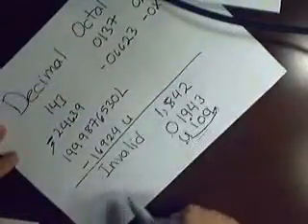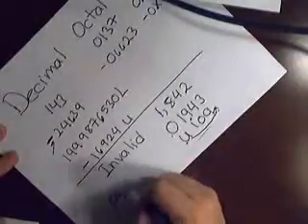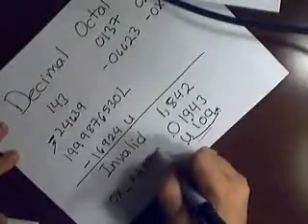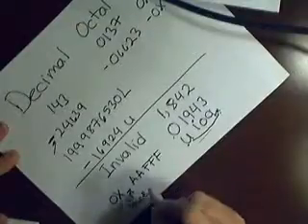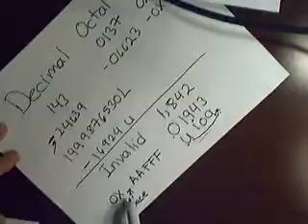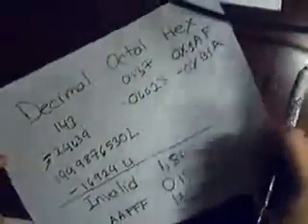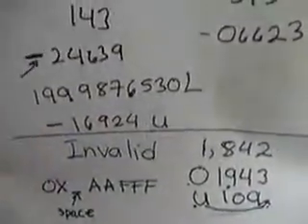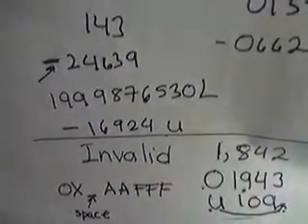EE2372 Spring 2010 - UTEP - February 23 2010 - Part 8